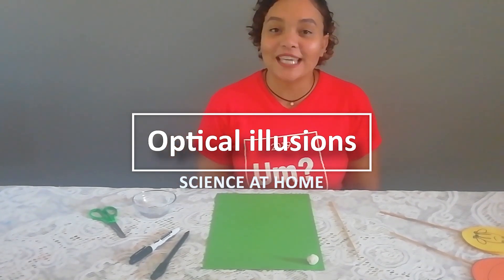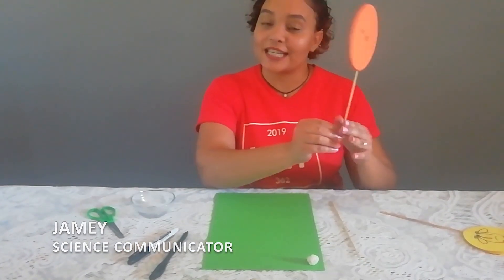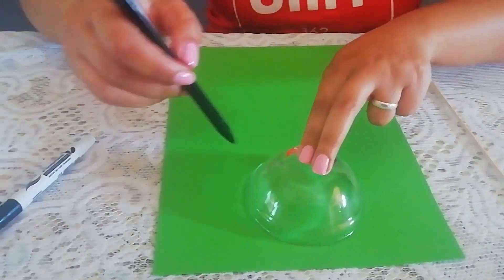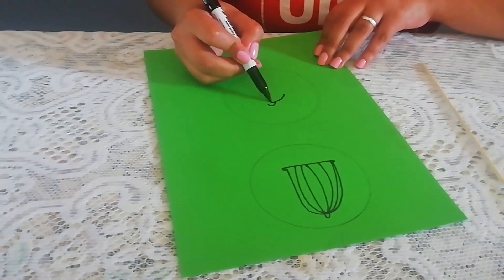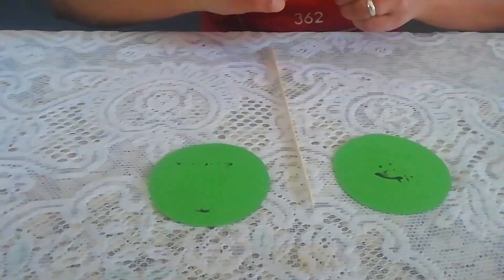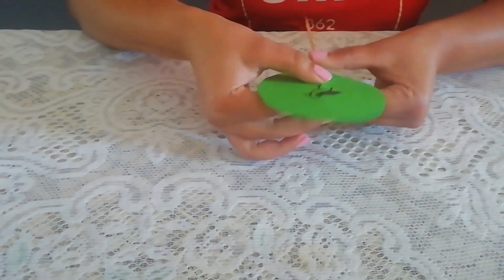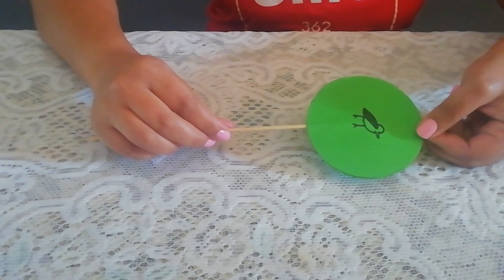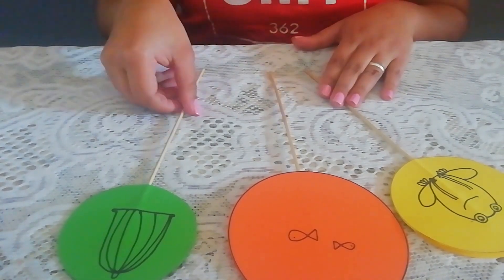DIY | Optical illusion | CTSC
Join us for the easy DIY that you can try at home!